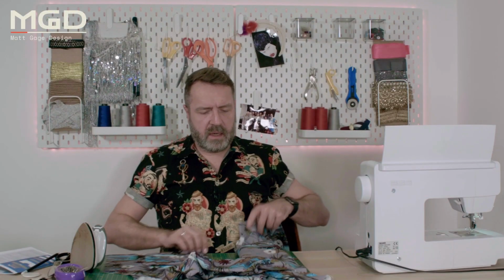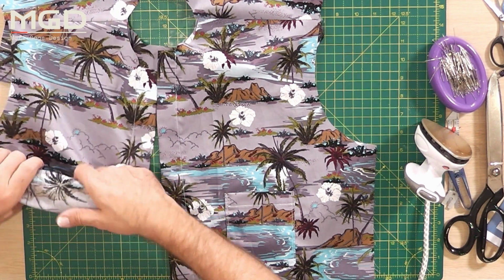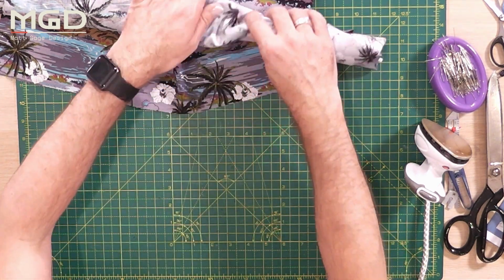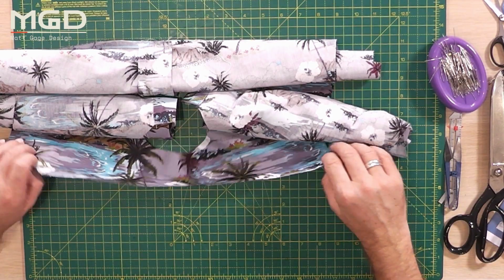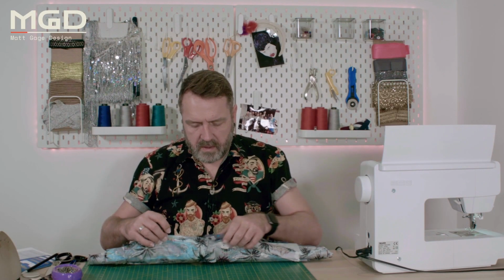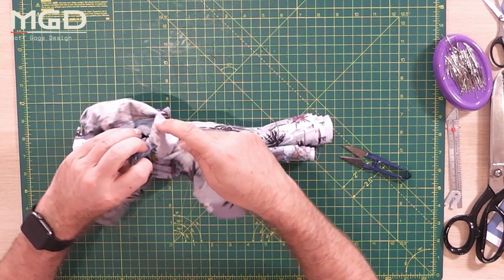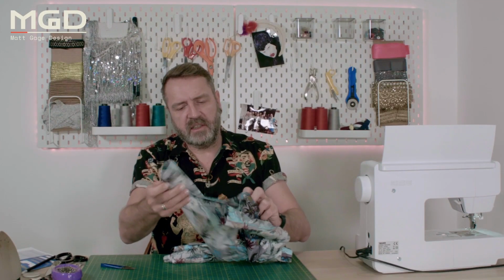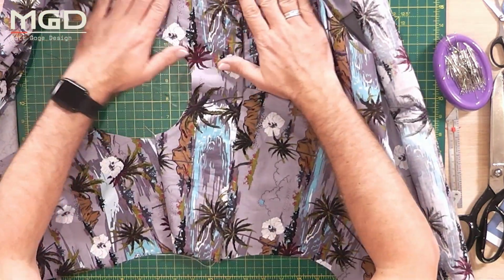Sewing Yokes - The Burrito method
The burrito method of sewing a yoke is a technique used to make sure that the seams of a yoke (the part of a garment near the neckline) are as sturdy and durable as possible. It’s an efficient and effective method of sewing that will result in a high-quality garment that will last for years. The burrito method involves wrapping the yoke in the garment fabric like a burrito.